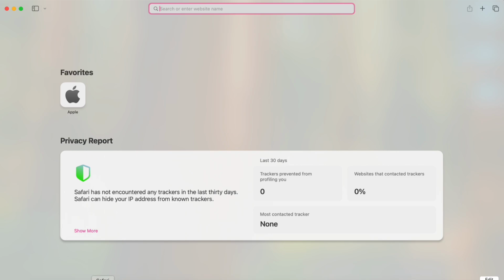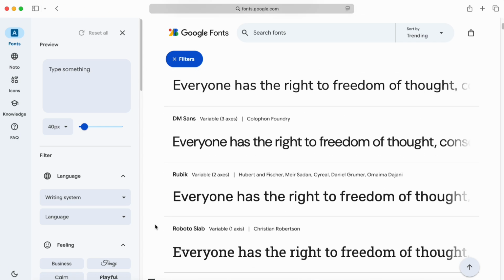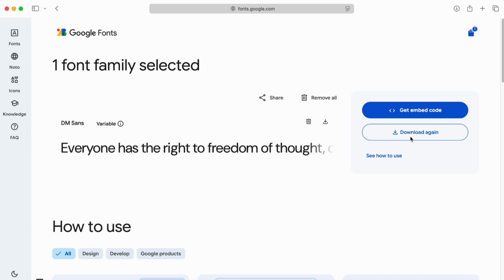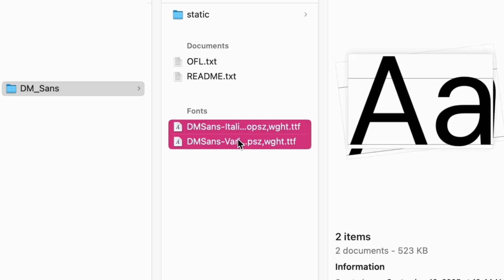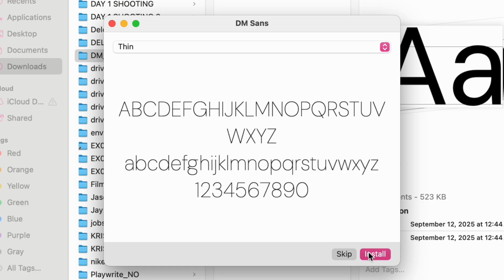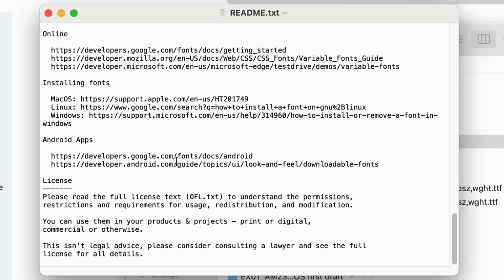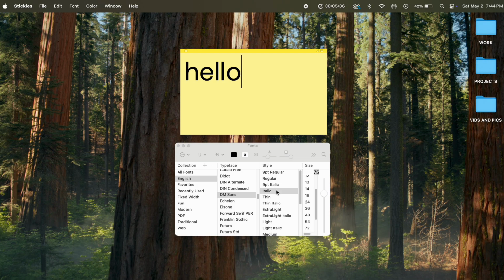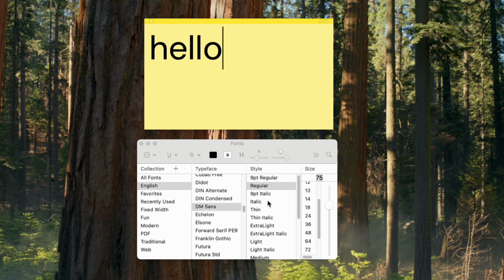How To Install Fonts On MacBook (WORKING 2026!)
In this short video I'm going to be showing you how to install fonts on a Mac step by step.